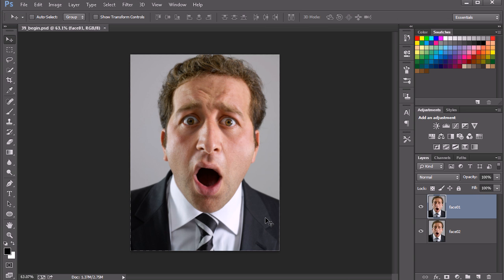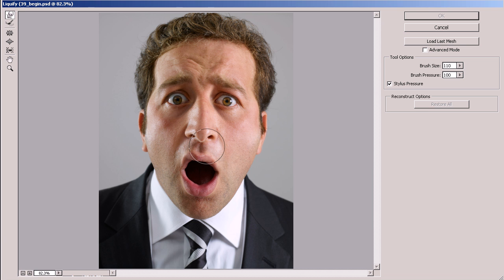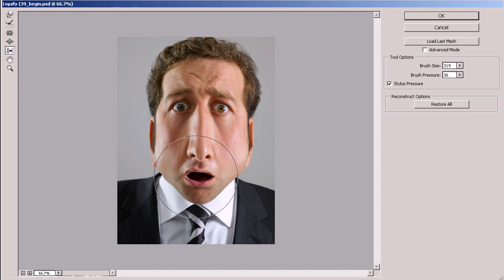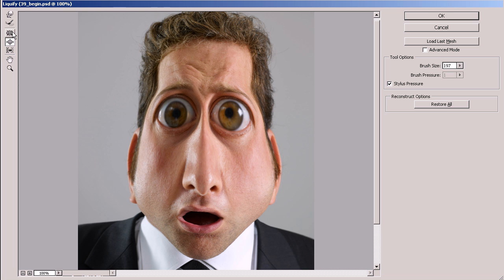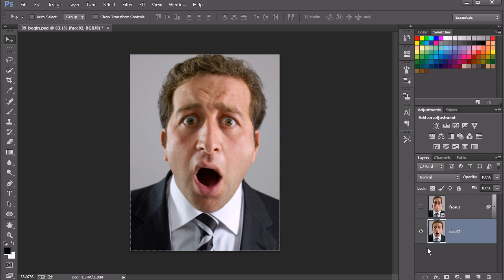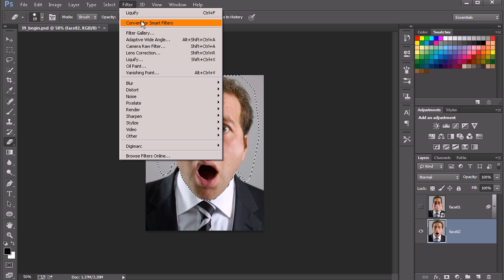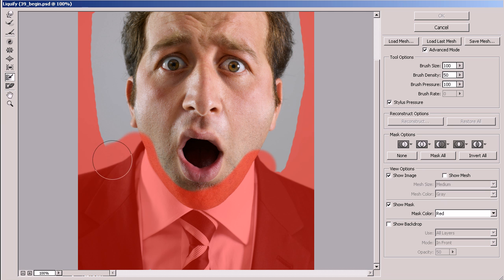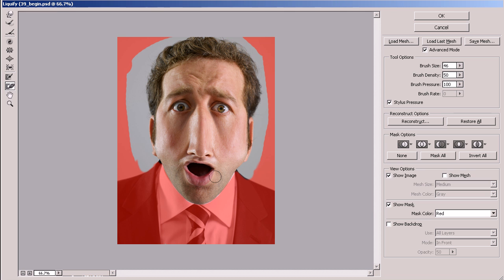39 Using the Liquify Filter